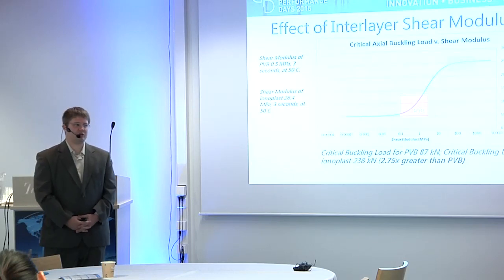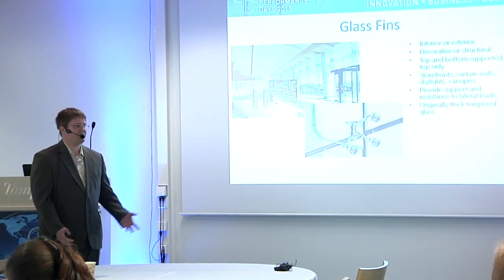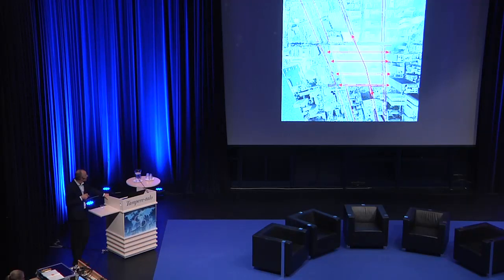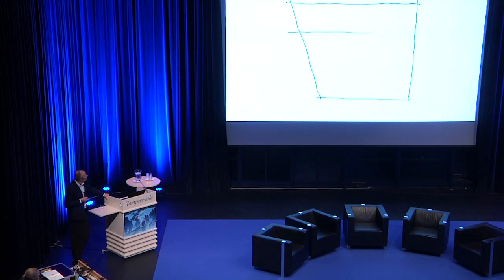A Look Back at GPD 2015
This month's newscast takes a look back at Glass Performance Days 2015, which concluded last Friday in Tampere, Finland. Watch the video for more in some of the sessions, hear what attendees had to say and catch a glimpse into the farewell party.